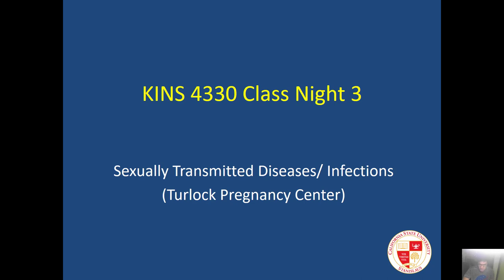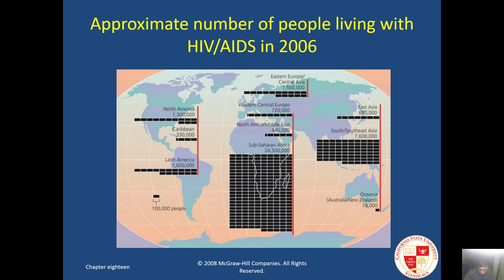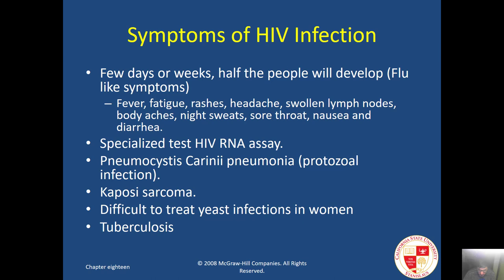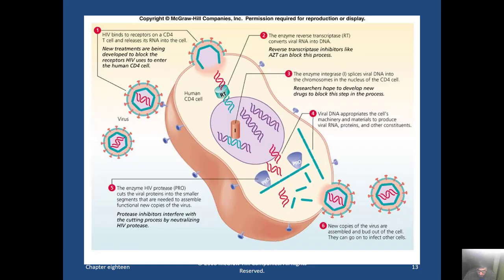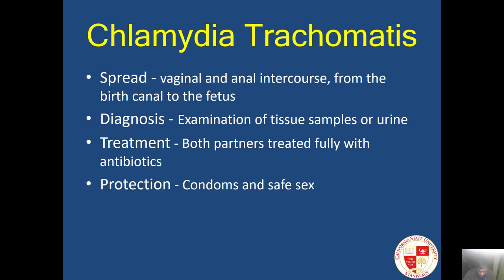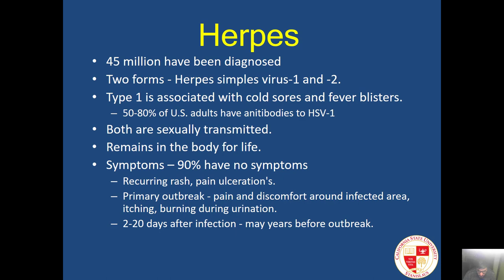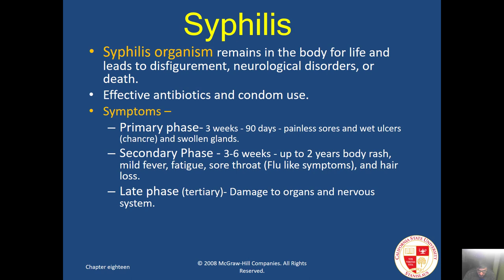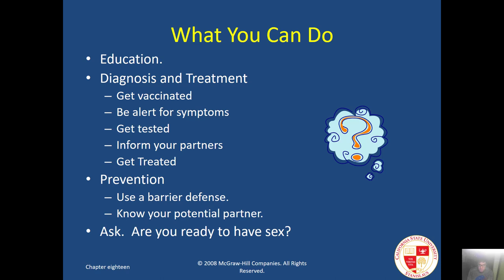KINS 4330Family Health Class 3 STI/ STD Introduction 2018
Class 3 Family Health KINS 4330 Stanislaus State University
(This does not replace the in class lecture but provides an overview of the content covered.  Class Attendance and participation is the best review of the information.